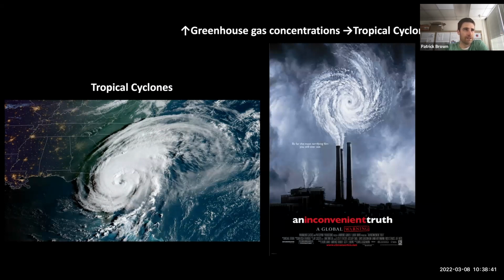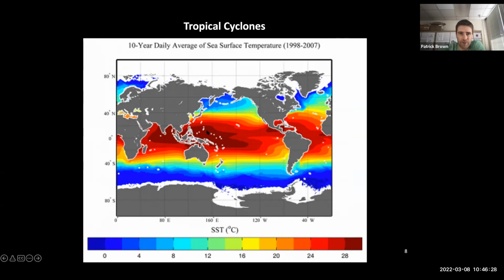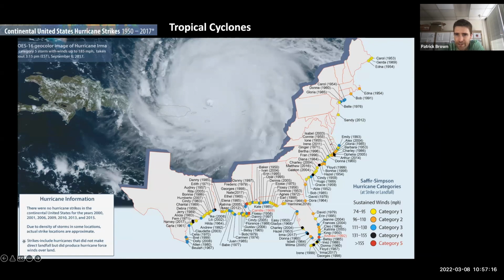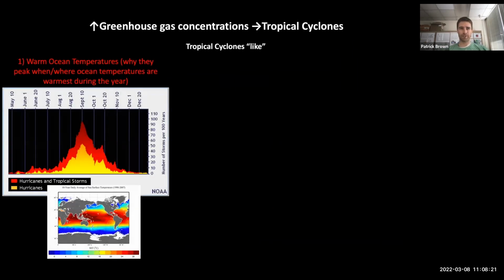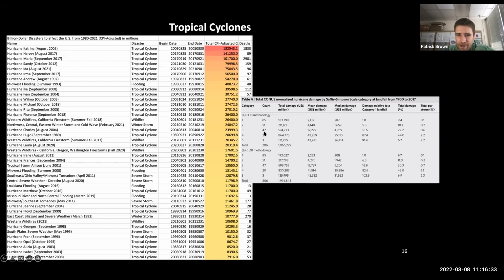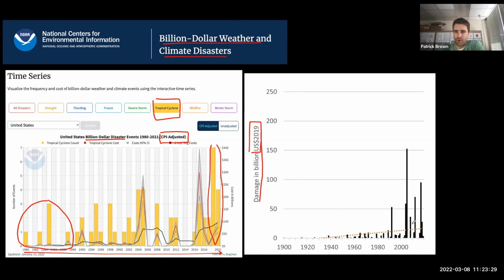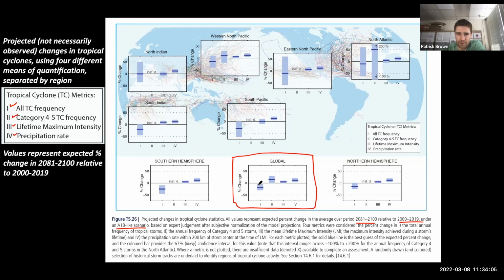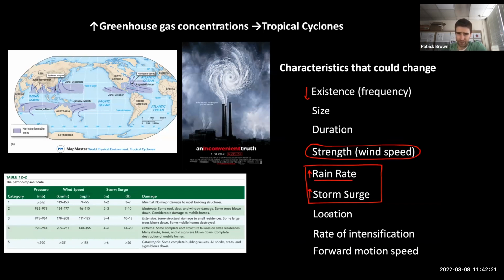Weather and Climate Extremes Tropical Cyclones